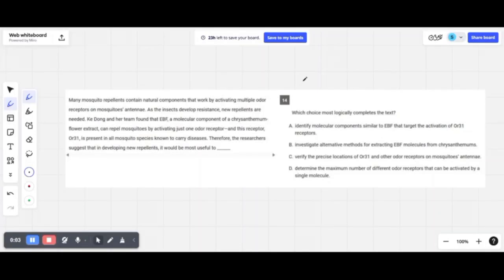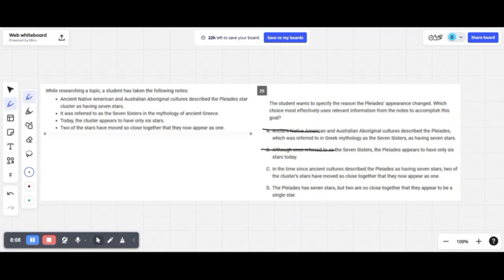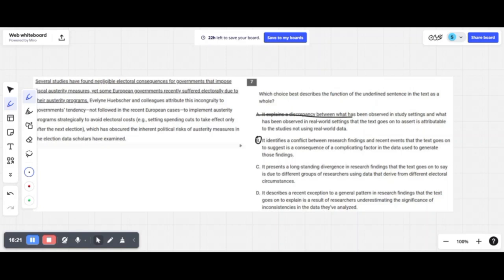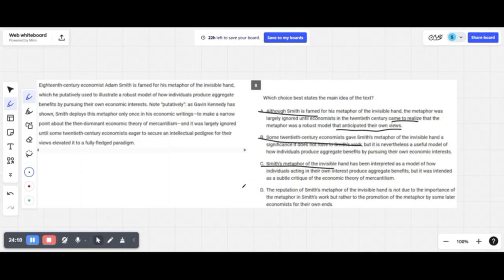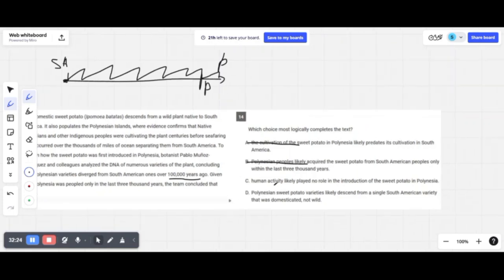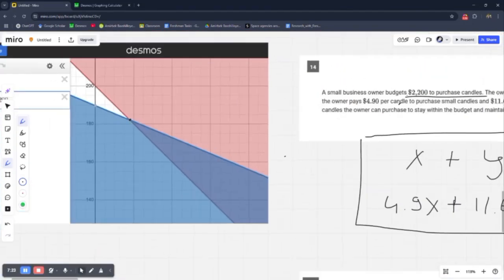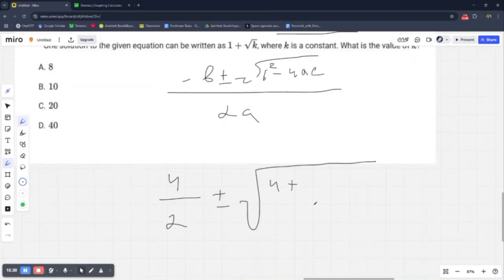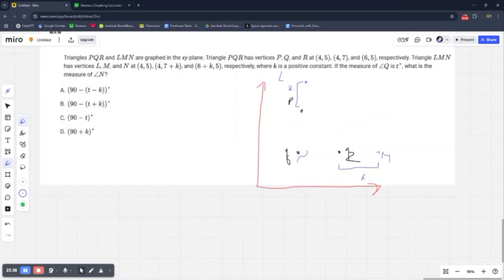FULL PRACTICE TEST 10 EXPLANATION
SECTIONS
00:00 - Intro
00:05 - EBRW
33:11 - Math
58:25 - End